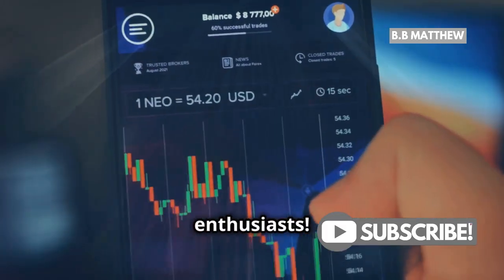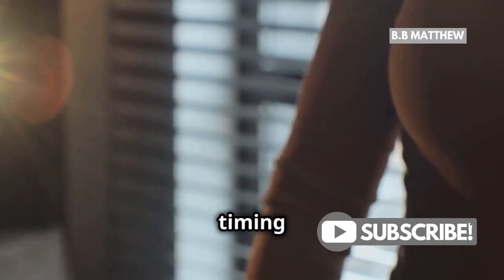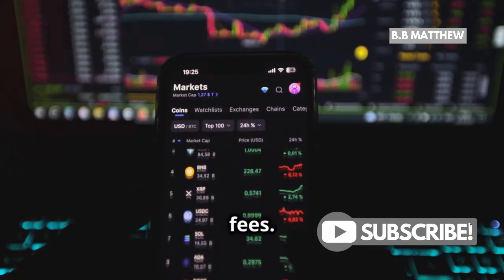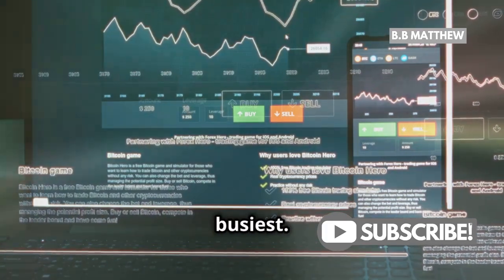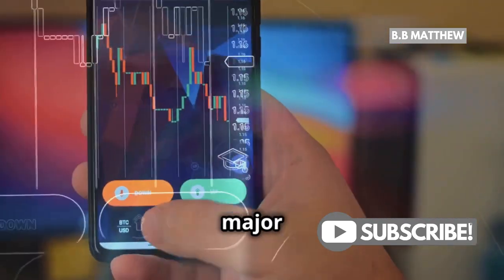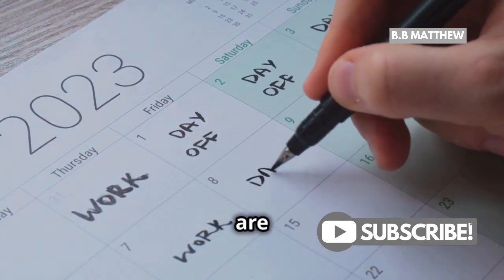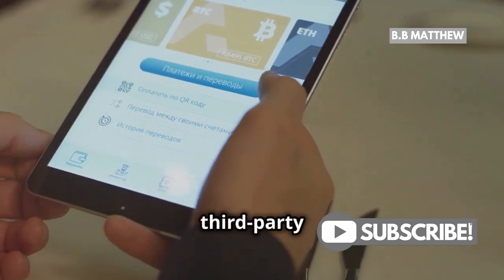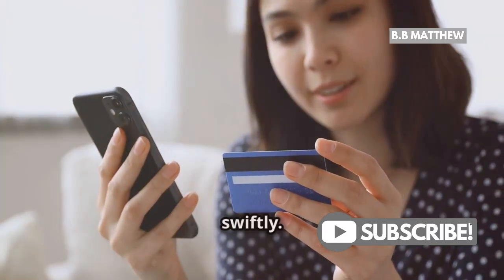How to Avoid XRP Network Congestion: Tips & Tricks